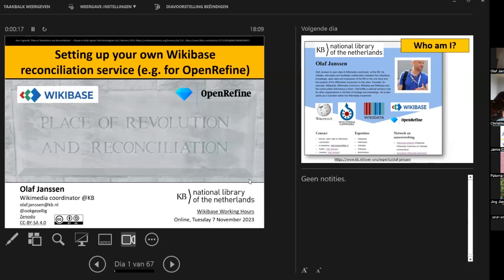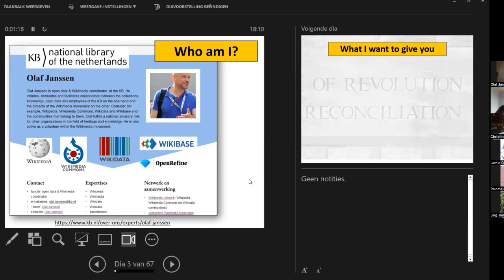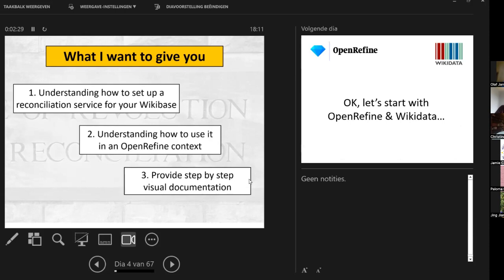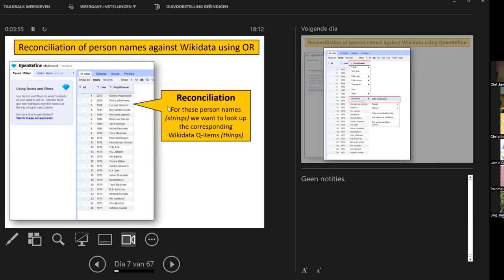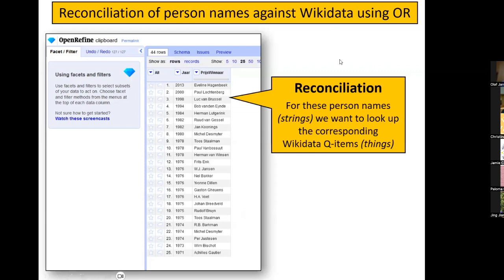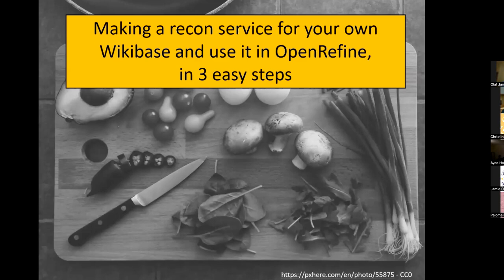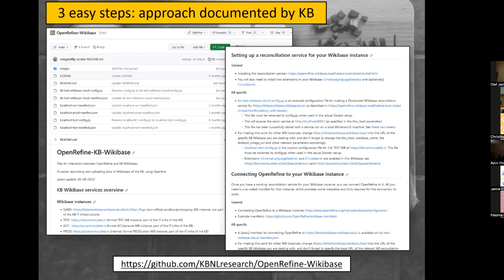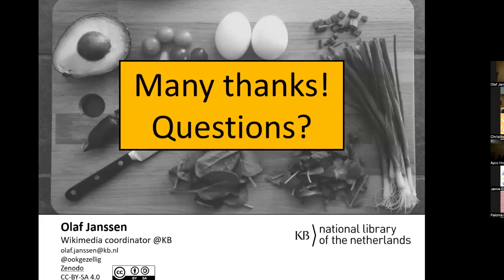Setting up a Wikibase reconciliation service - Wikibase Working Hours OlafJanssen 07112023